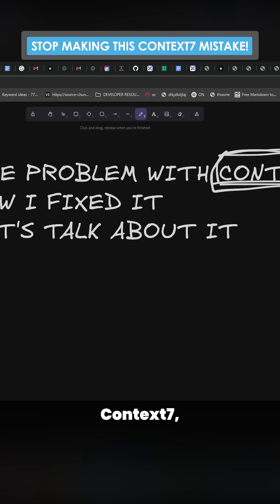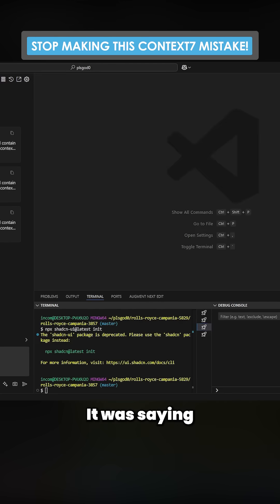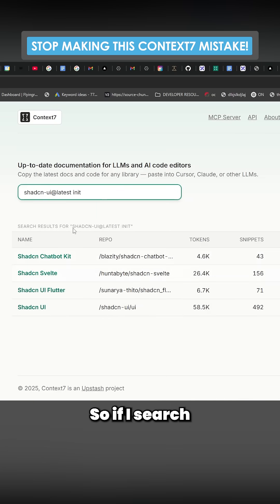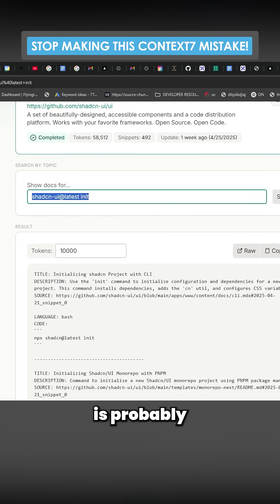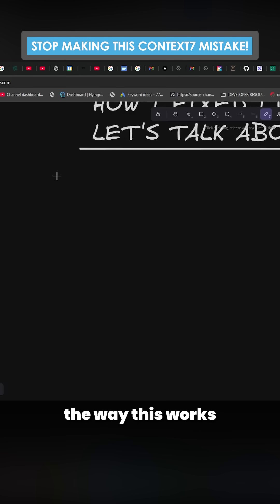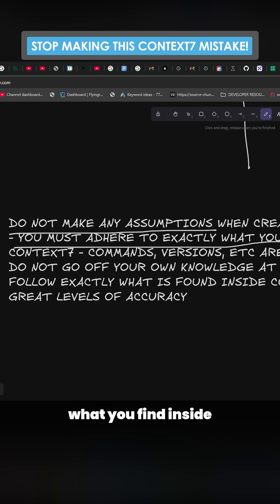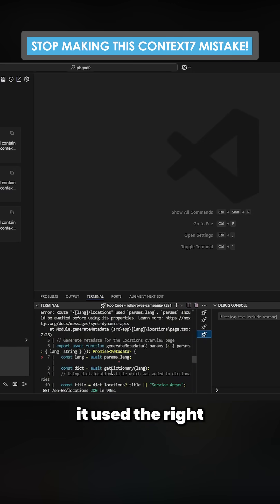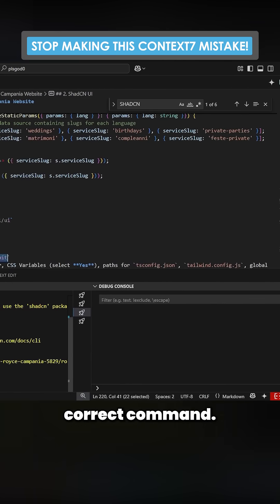The #1 Rule for Using Context7 MCP